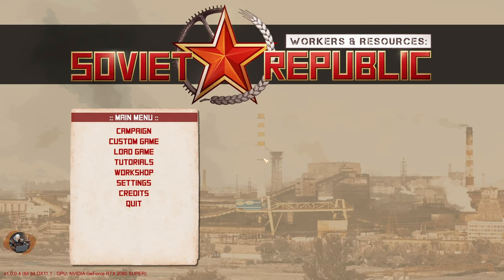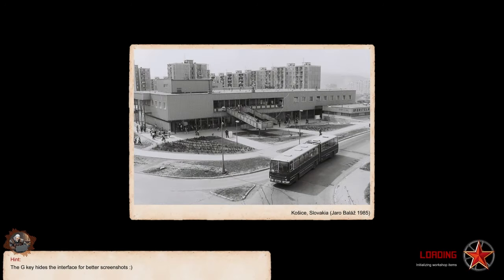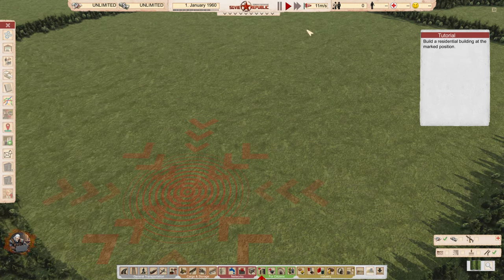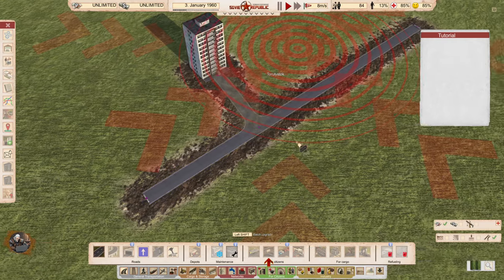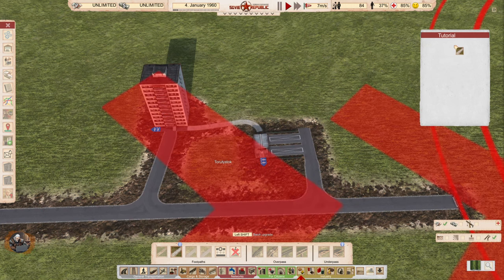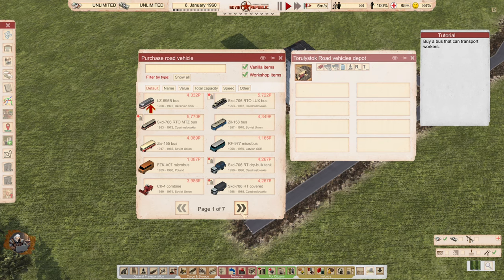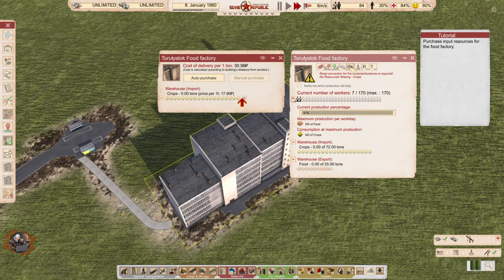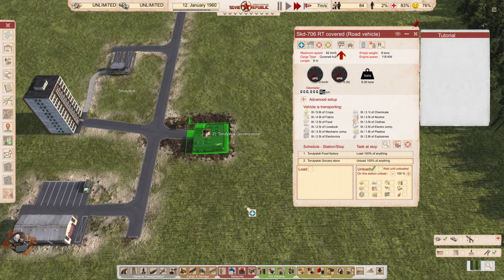Basics Tutorial | Workers And Resources: Soviet Republic - Tutorials - 1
TIMESTAMPS
0:00 Intro
2:15 Tutorial starts